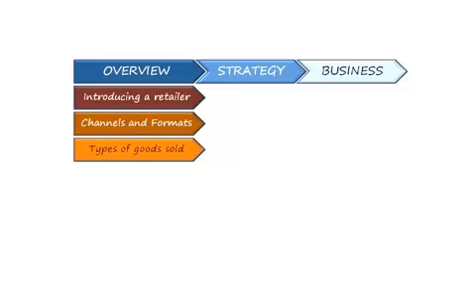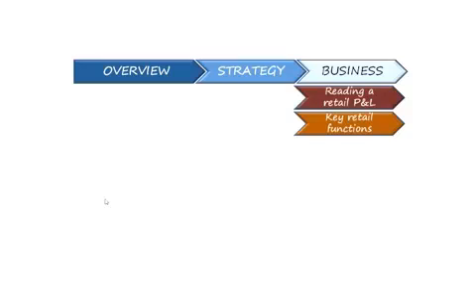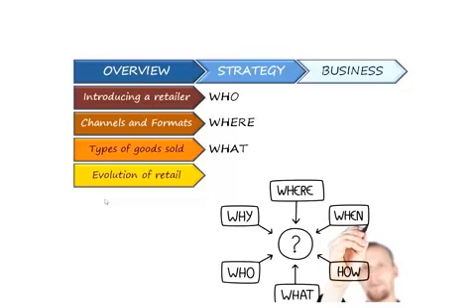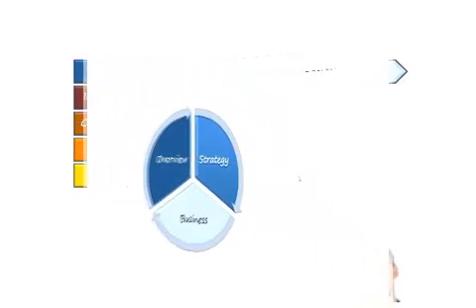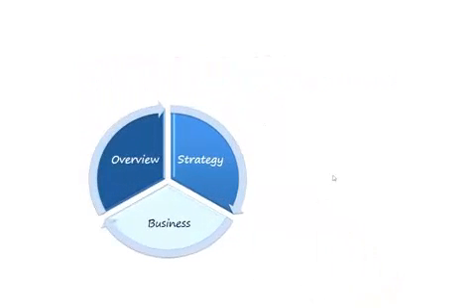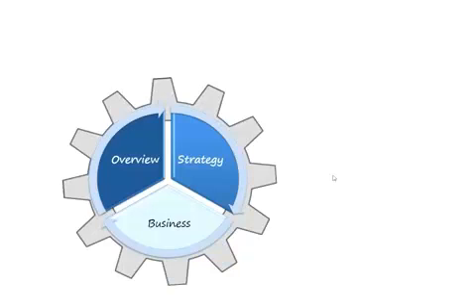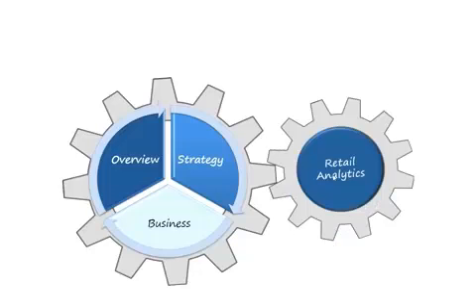Retail Analytics - An introduction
This video gives a brief introduction to the retail analytics course. Watch the video to understand what you need to know about retail analytics.